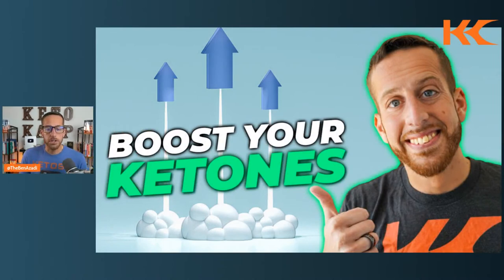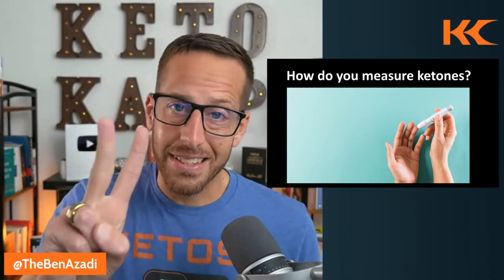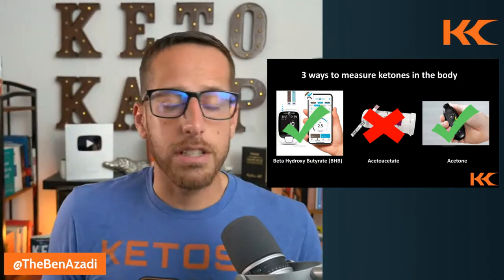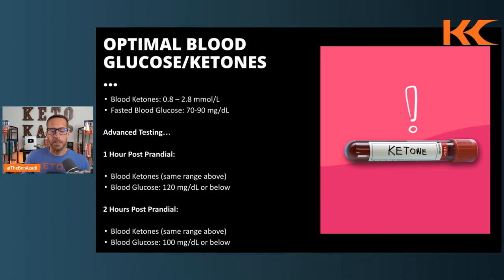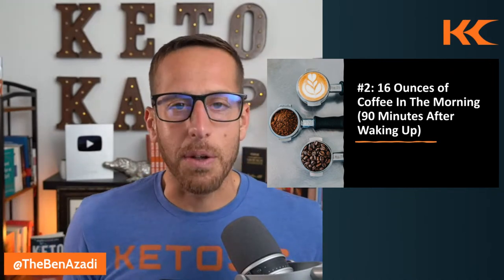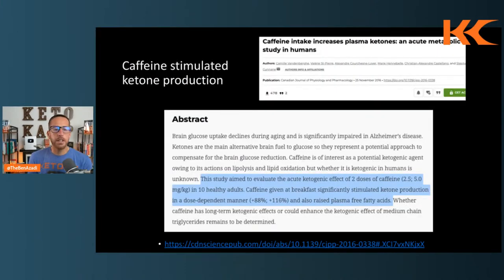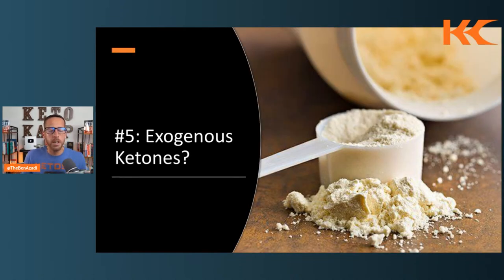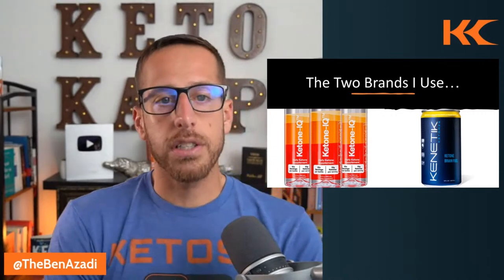5 Ways to IMMEDIATELY Boost Ketones on the Ketogenic Diet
Ketones are a natural by-product of breaking down fat for energy. However, if you're low on ketones, here are 5 easy ways to boost ketones on the ketogenic diet.

If you're struggling to get your ketones into a healthy range, then this video is for you! In this video, I'll share with you 5 easy ways to boost ketones on the ketogenic diet. From eating meat and saturated fat to using supplements, these tips will help get your ketones back into a healthy range and help you stick to the ketogenic diet!

In this video we'll discuss the role of exogenous ketones, the best keto foods for fat burning and ketone production, how to measure ketones, and the optimal ketones ranges to hit.

Organic MCT C8 Caprylic Acid Oil

Designs For Health L-Carnitine (1 capsule per day)

💪 𝙁𝙊𝙇𝙇𝙊𝙒 𝙆𝙀𝙏𝙊 𝙆𝘼𝙈𝙋

👂 𝙏𝙐𝙉𝙀 𝙄𝙉 𝙏𝙊 𝙏𝙃𝙀 𝙆𝙀𝙏𝙊 𝙆𝘼𝙈𝙋 𝙋𝙊𝘿𝘾𝘼𝙎𝙏